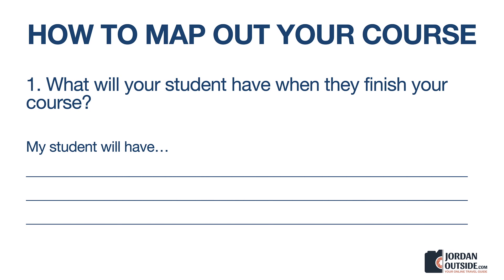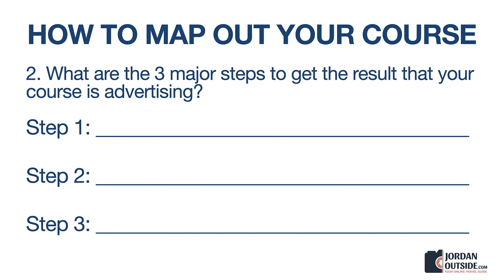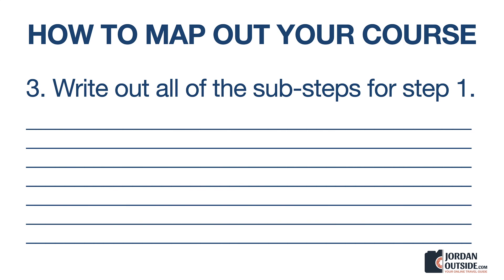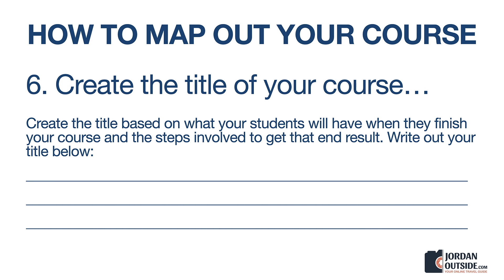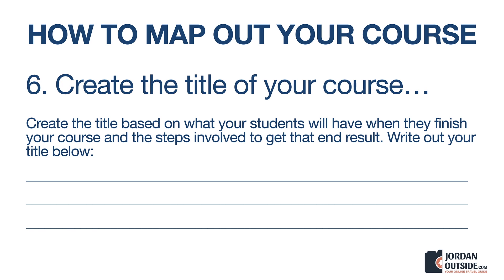How To Map Out Your First Course on Kajabi (Travel Lifestyle Course)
In this lesson, I'm going to show you how to map your your first course on Kajabi. You can get this tutorial as a downloadable PDF at JordanOutside.com when you sign up for the free course. The first question you need to answer is "What will your student have when they finish your course? This is the transformation that your course will be teaching. Next you need to answer "What are the 3 major steps to get the results that your course is advertising?" Easy to follow steps are a crucial part of any course. Next, you'll write out all of the sub-steps for each step. Once you've done this, you can create the title of your course. The title should include the end result of your course.